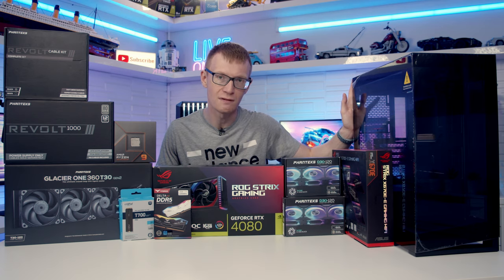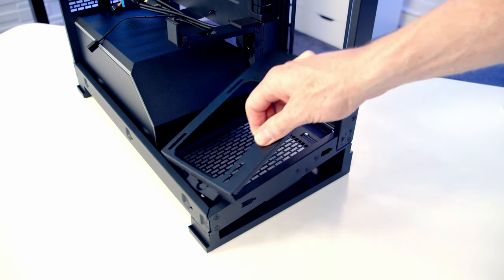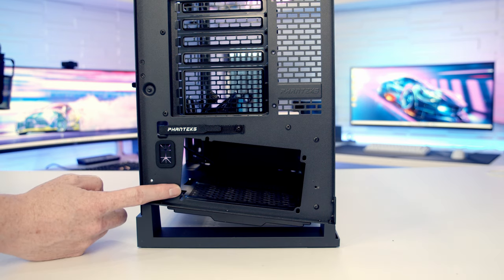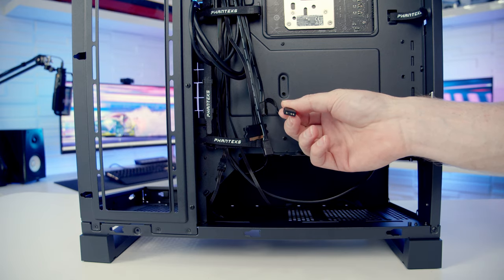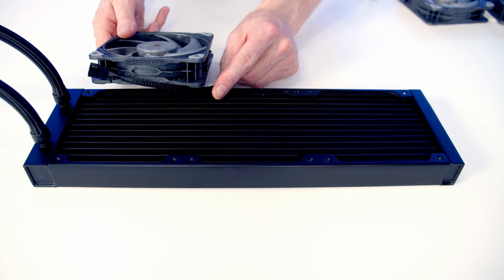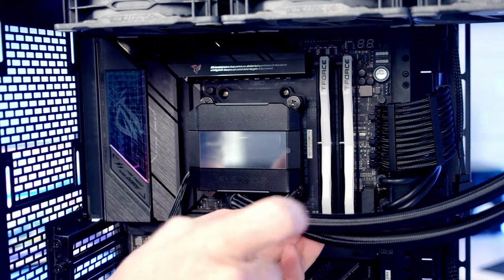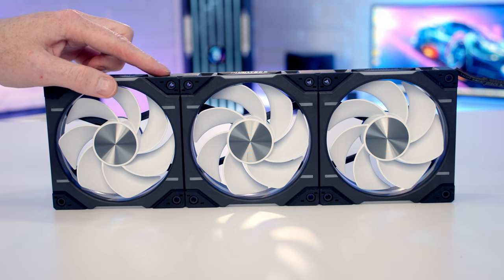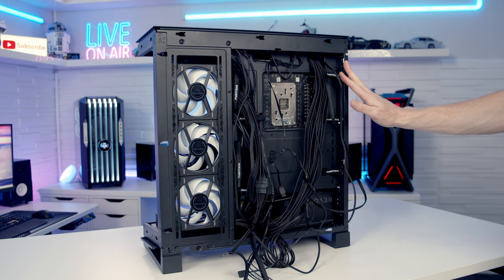Phanteks NV5 Build - Step by Step Guide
A full step by step guide to building a PC in the Phanteks NV5. This guide assumes no previous knowledge and is perfect for a first time PC builder. Links to parts used in the build are below.

00:00 The Parts
01:51 Preparing the Case
09:44 CPU Installation
10:18 CPU Cooler Bracket Installation
10:42 M.2 SSD Installation
11:07 RAM Installation
11:29 Motherboard Installation
11:52 Case Cable Installation
14:17 Power Supply Installation
17:30 CPU Cooler Installation
24:21 Case Fan Installation
29:39 Graphics Card Installation
32:00 Cable Management
32:35 Complete Build Footage
33:28 Outro

• Phanteks NV5
• ASUS ROG STRIX X670E-E GAMING WIFI
• AMD Ryzen 9 7900X
• Phanteks Glacier One 360T30 GEN 2 CPU Cooler
• TEAMGROUP T-Force Delta RGB DDR5 32GB Kit (2x16GB) 6000MHz FF3D532G6000HC30DC01
• Crucial T700 2TB Gen5 NVMe M.2 SSD
• Phanteks Revolt 1000W 80 PLUS Platinum ATX 3.0 Power Supply
• ASUS ROG STRIX RTX 4080
• Phanteks D30 PWM 120mm DRGB PWM Triple Fan Pack (Reverse Airflow Model)
• Phanteks D30 120mm DRGB PWM Single Fan - Black
• Phanteks D30 PWM 120mm DRGB PWM Single Fan (Reverse Airflow Model)

More photographs of the build can be seen and a time-lapse of the build can be seen

Useful Links

Music
Runaways - AIYO